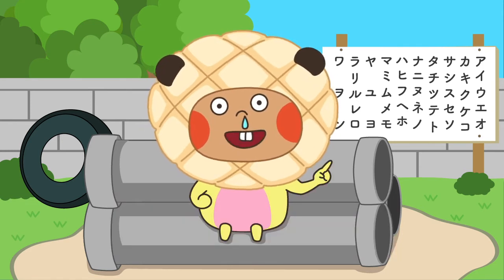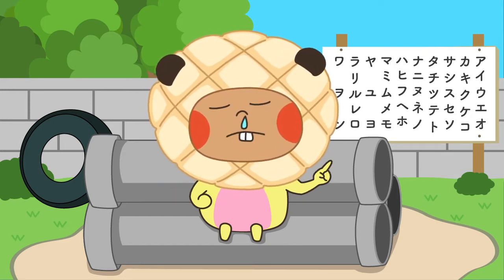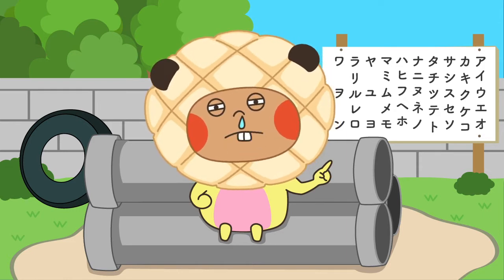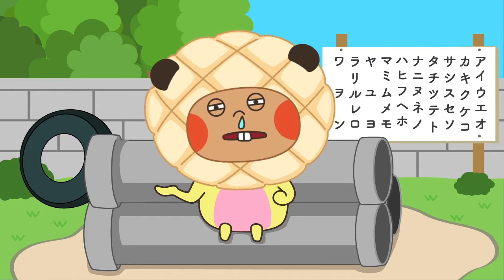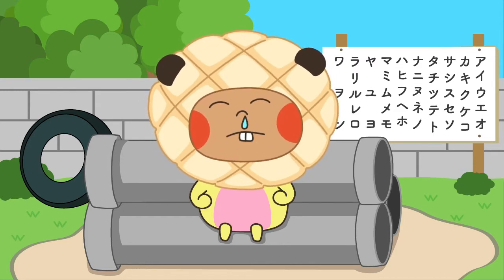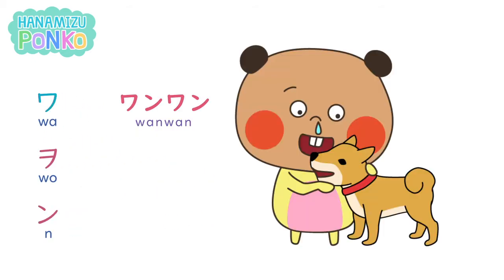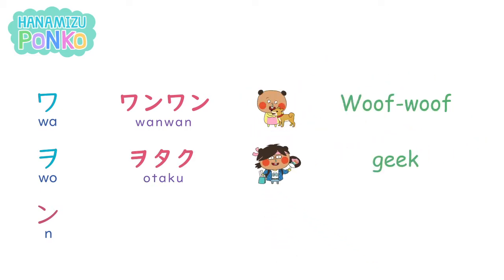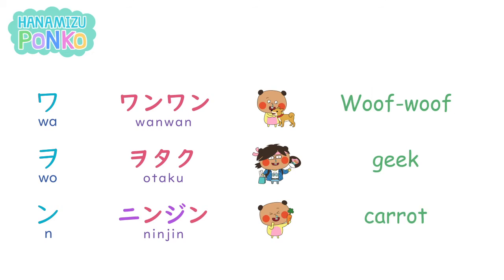For Beginners | Learning Katakana (easy) | ワオン | wa wo n | What the heck is Katakana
Let's learn Japanese letter Katakana!

intro 0:00
today's Katakana 0:33

Basic Katakana list

🌸Send me a Fan Art to🌸